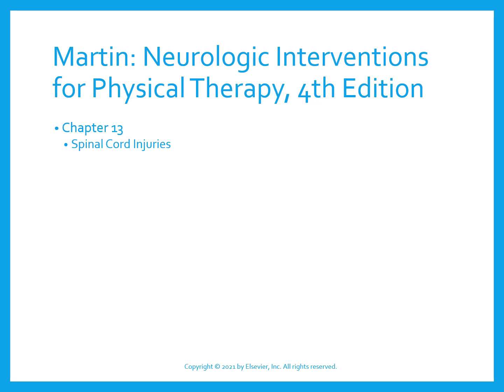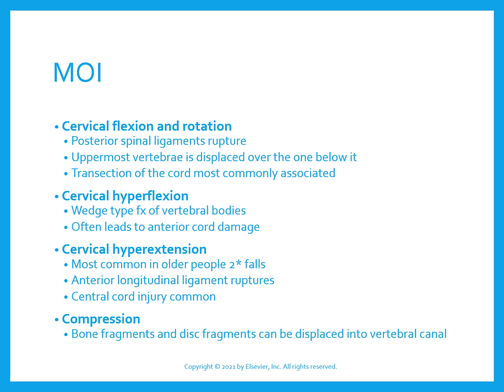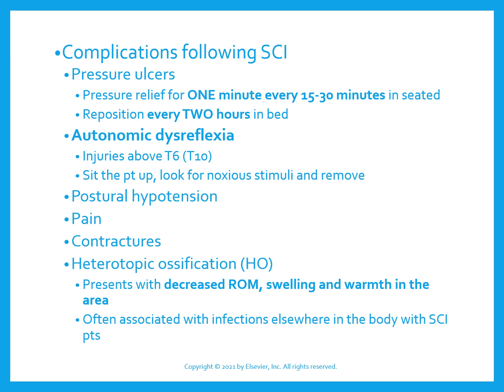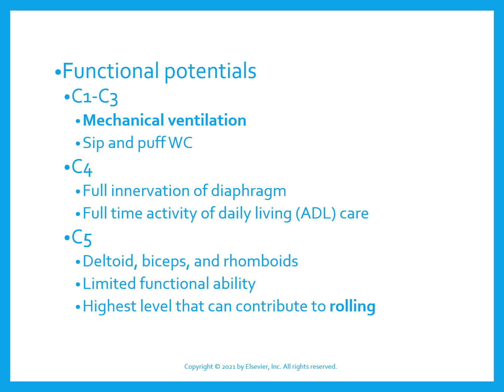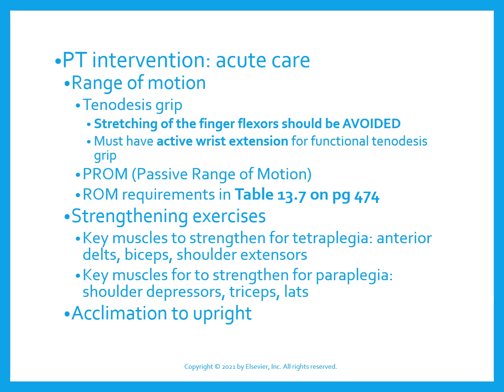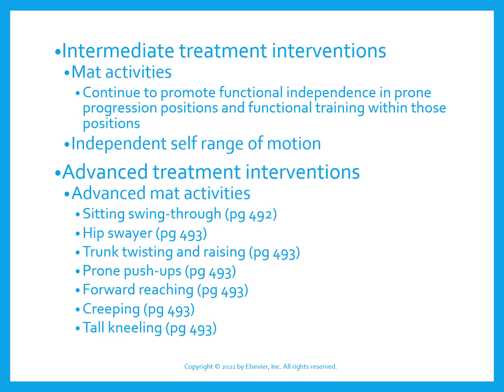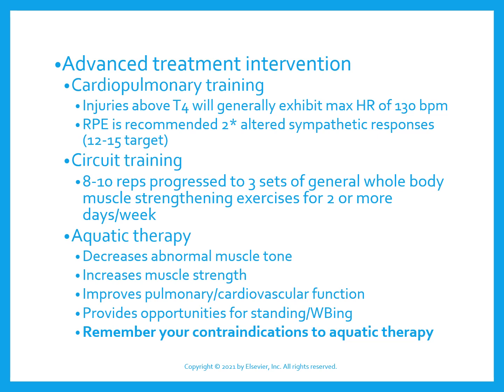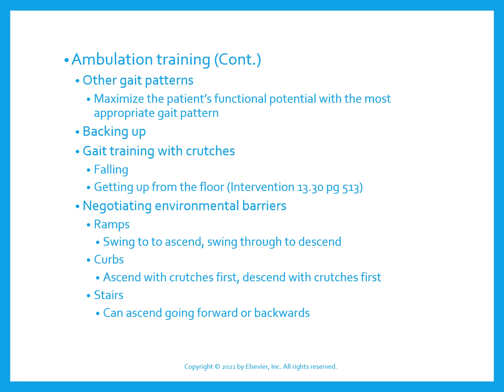Chpt 13 SCI